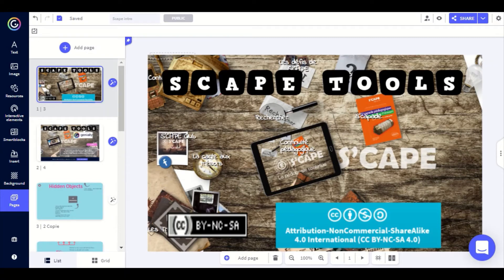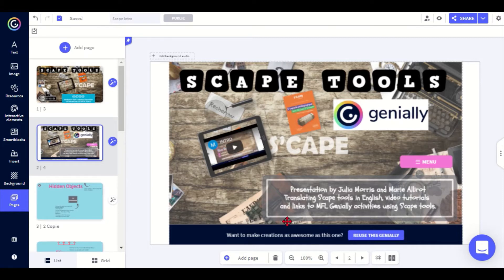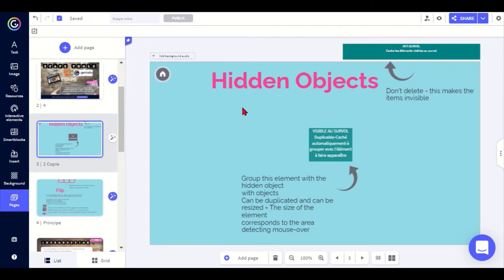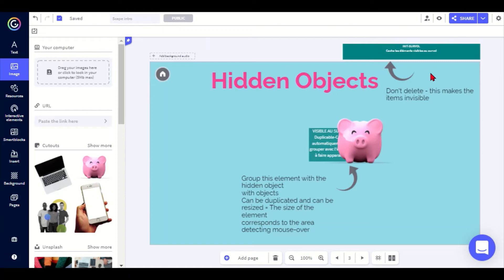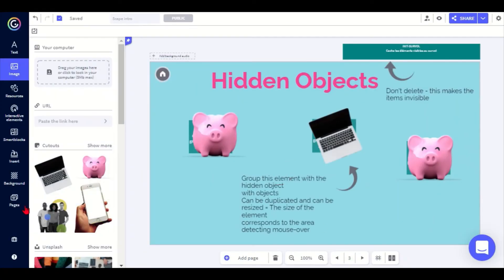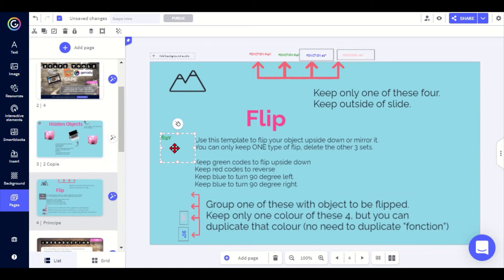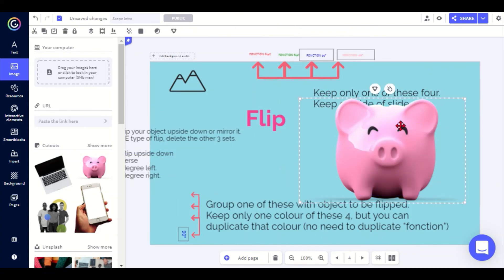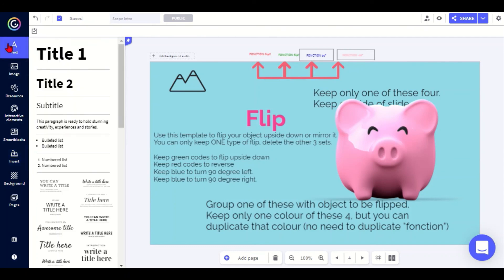Introducing S'cape Tools: Enhance Your Genially Presentations with These Easy-to-Use Extensions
Add more functionality to your Genially presentations with Scape tools. These codes, developed by a group of teachers in France, are easy to use and can be incorporated into your escape rooms or other interactive activities. In this video, we'll walk you through the process of using Scape tools, including how to group them with objects, hide and reveal content, and more. Whether you're a language teacher or teaching any other subject, these tools can help bring your Genially presentations to the next level. Note: Scape tools are available for free, but cannot be resold or used for commercial purposes.
You can find templates and instructions for all tools in this presentation by Marie Allirot and Julia Morris